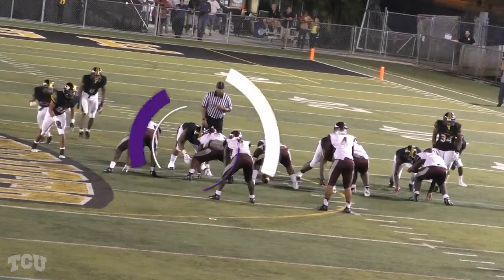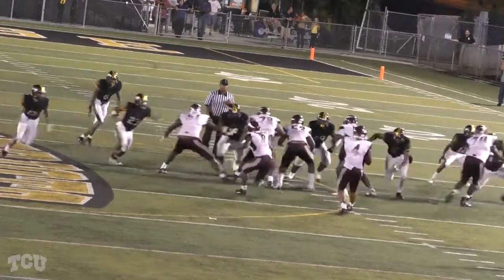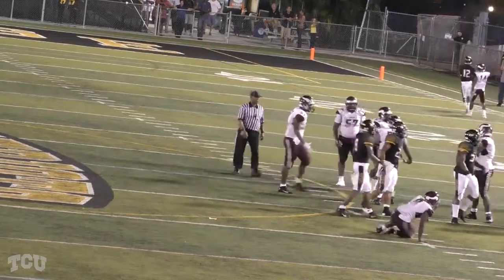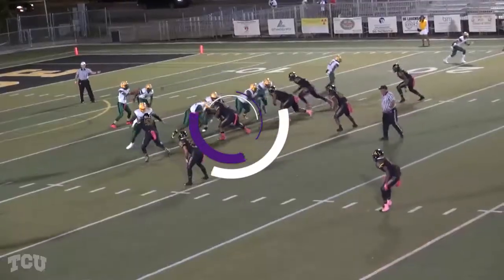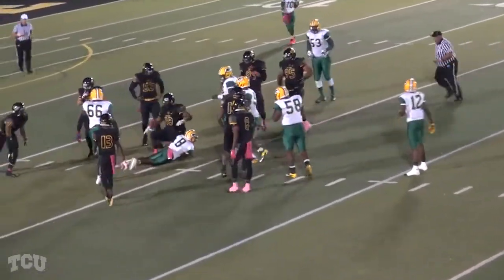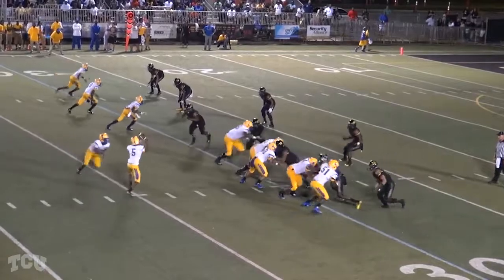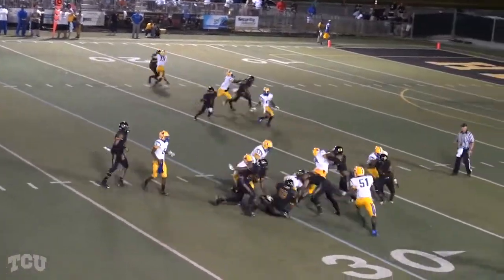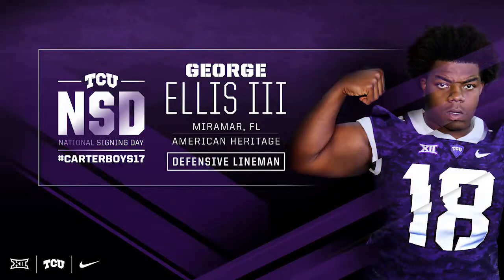George Ellis III